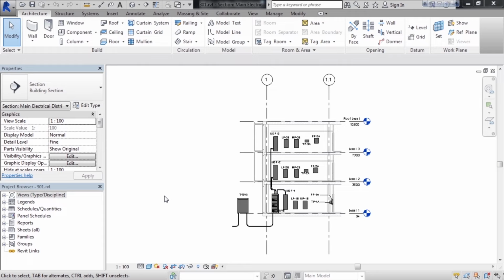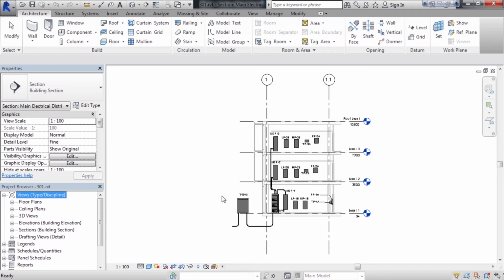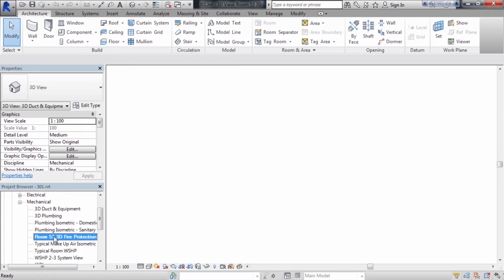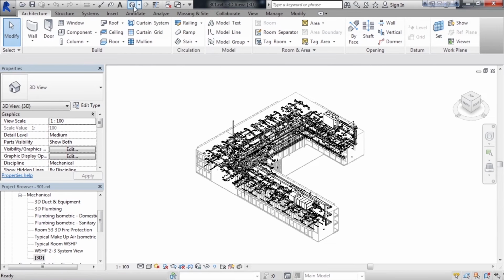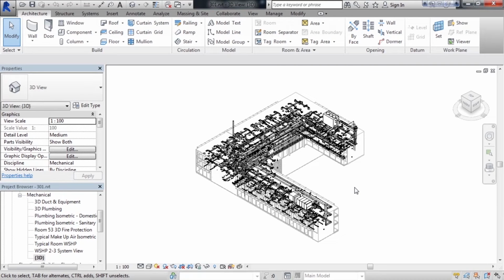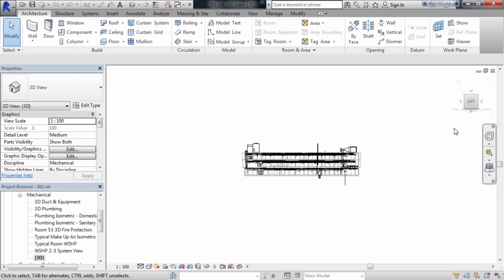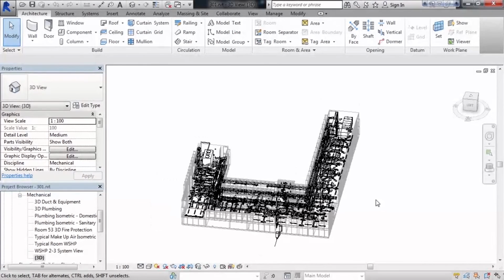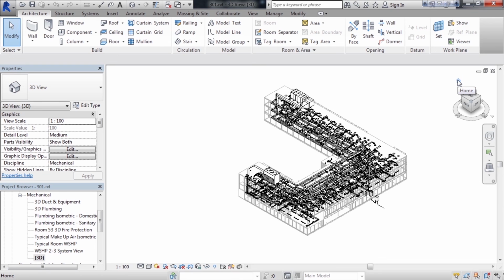Learning Autodesk Revit Viewing The Model 3D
Dalam tutorial ini saya menunjukkan kepada Anda bagaimana Viewing The Model 3D di Revit sebagai proyek yang dapat Anda tautkan dalam sebuah proyek.